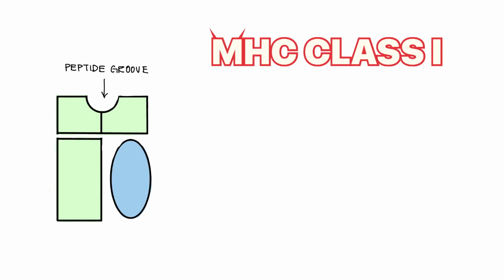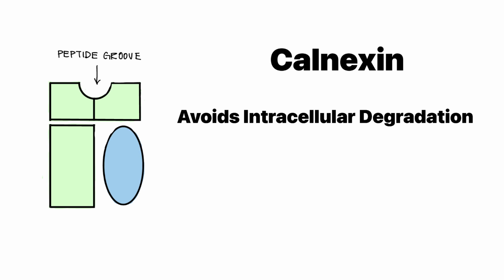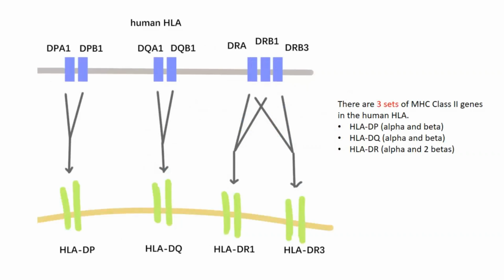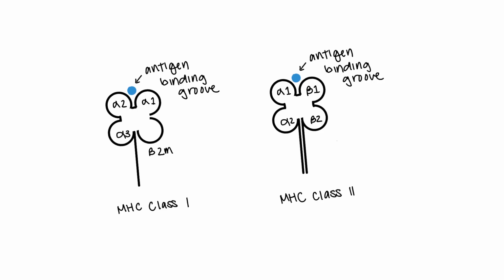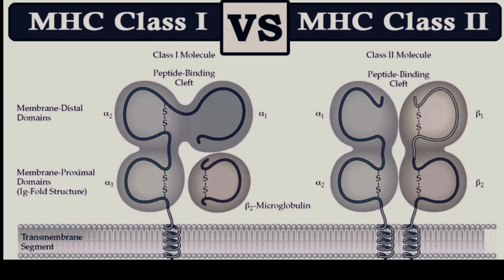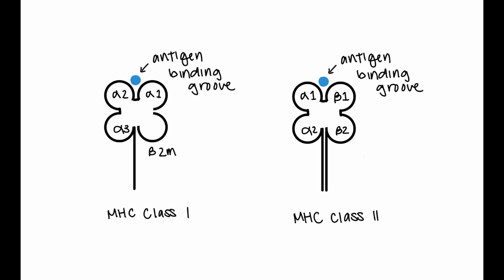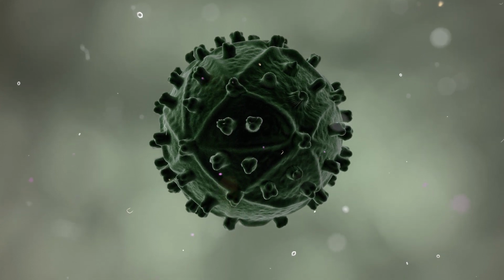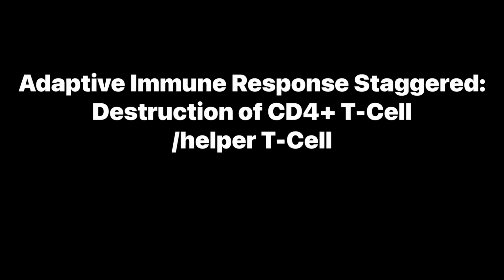MHC CLASS I